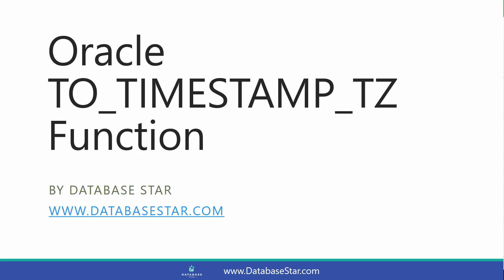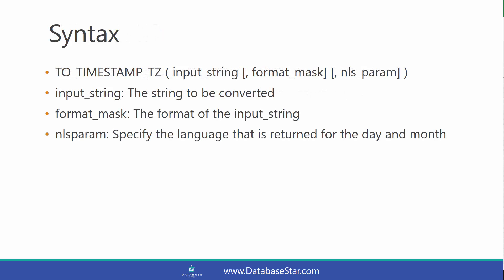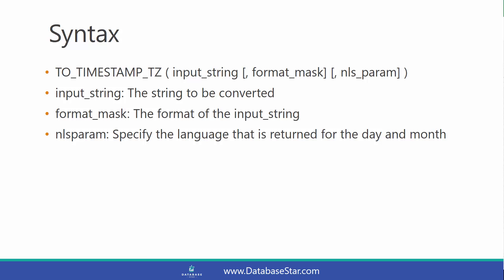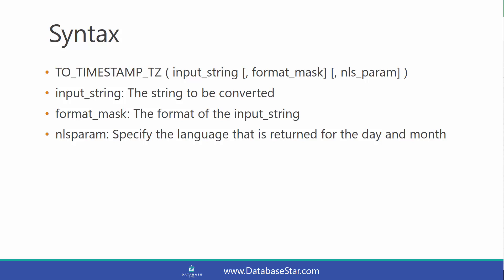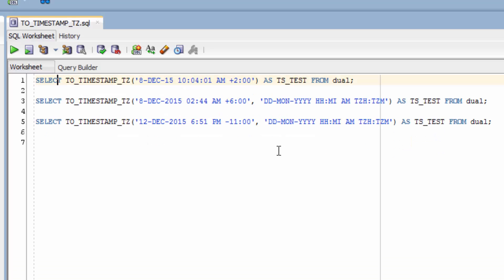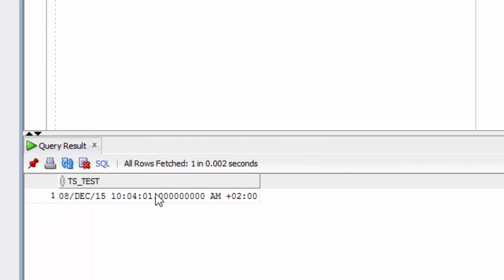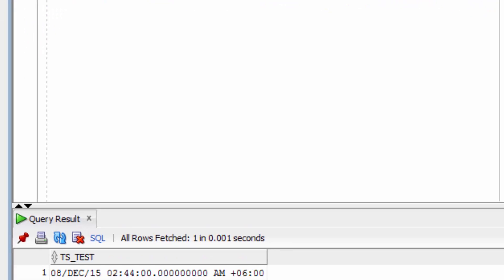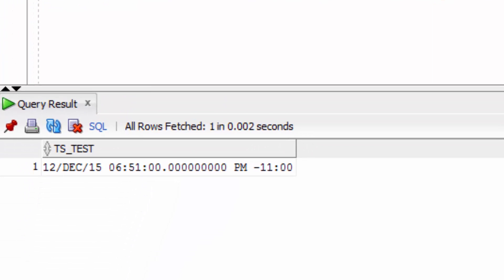Oracle TO_TIMESTAMP_TZ Function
The Oracle TO_TIMESTAMP_TZ function can be confusing, but we’ll explain it in this video.

This function allows you to convert a string value into a TIMESTAMP WITH TIME ZONE value.